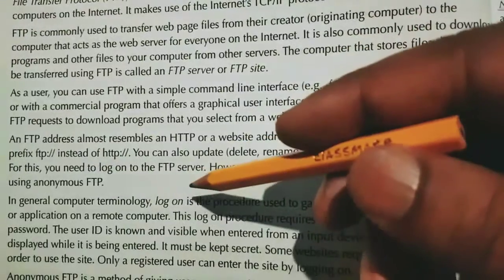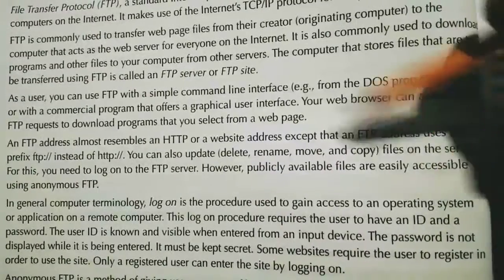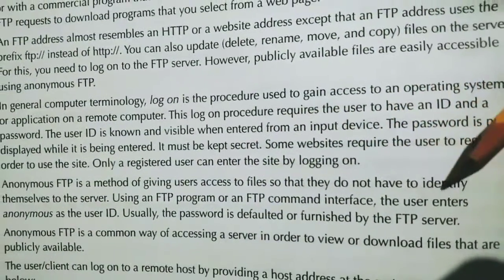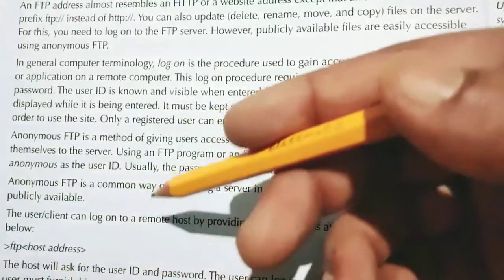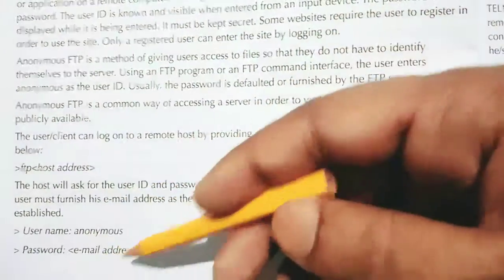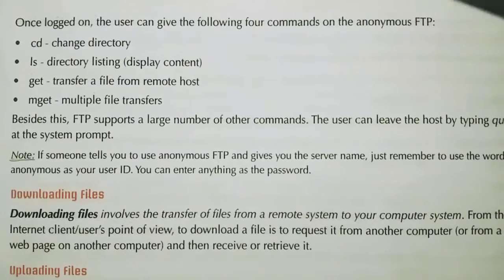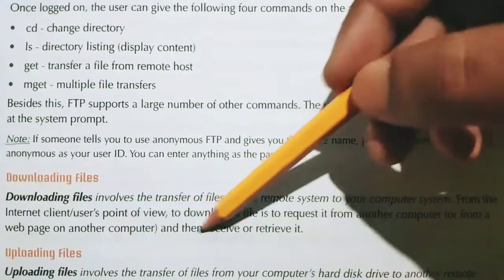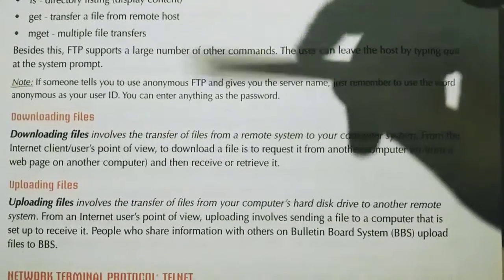Class 10 | Computer Science | Internet Services | Video 10